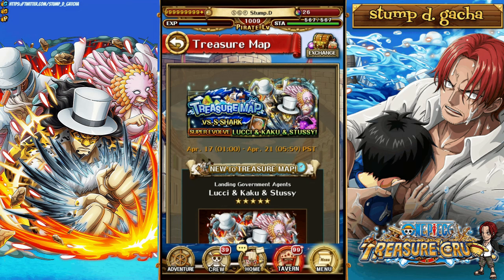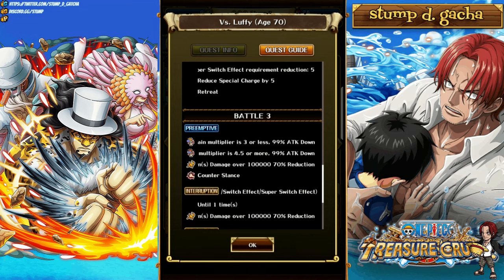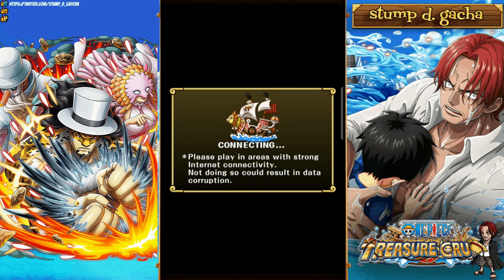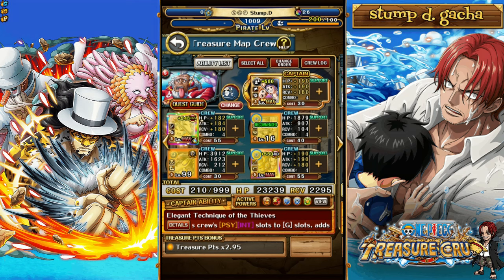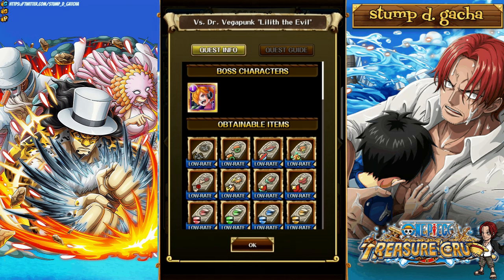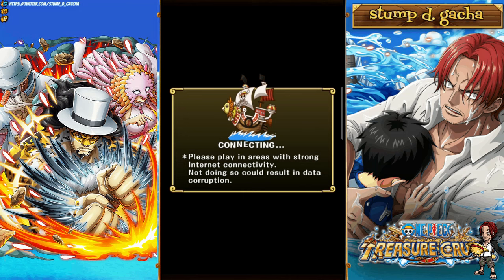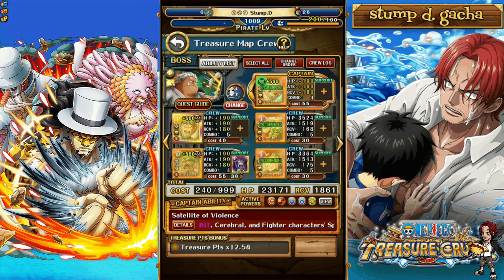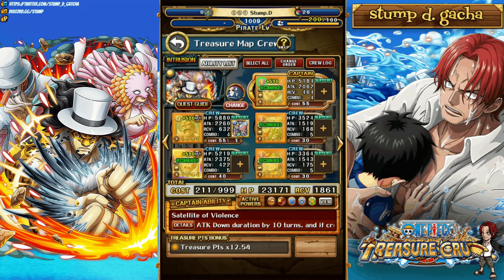Tricky Treasure Map Tings! MY SPEED TEAMS!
Tricky Treasure Map Tings! MY SPEED TEAMS! [OPTC | トレクル]

Intro- 0:00
Luffy- 1:08
Robin- 4:20
Zoro- 6:57
Lilith- 10:01
Shark- 15:35
CP0- 19:58

Yonko:
Twonce, Dineen, AA, AB, Yano, Steve Sky, Hadson, Gonzo, Papi, Giampier, Smurf,
Shichibokai:
Stefan
Mateys:
Dr. Drey, Lucario, Krooby, Ahmed, Baam, Bizon, BM, Tommy Kong, Richard, ,